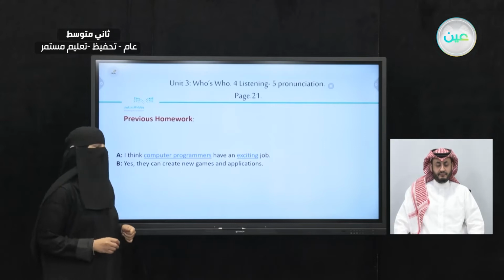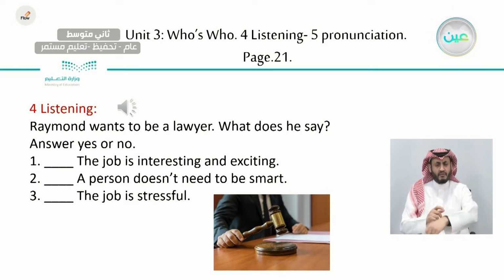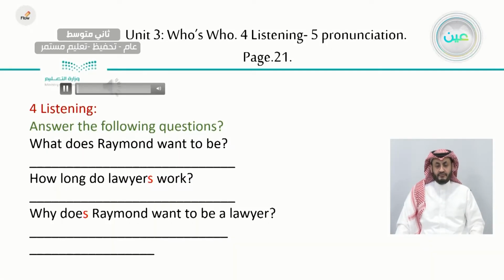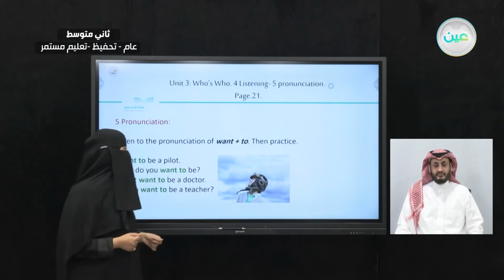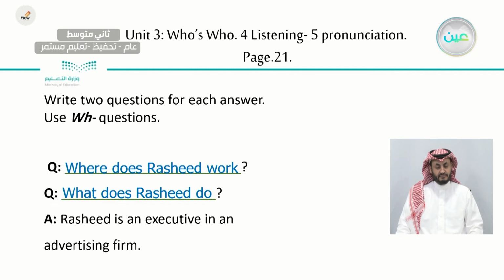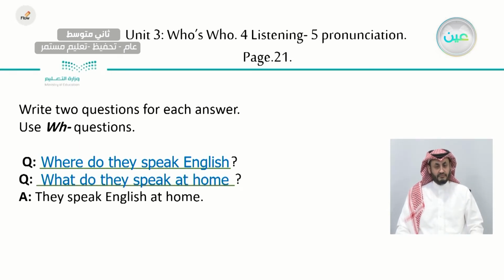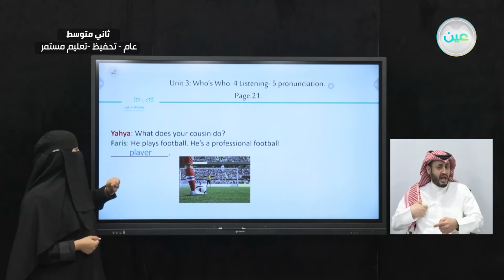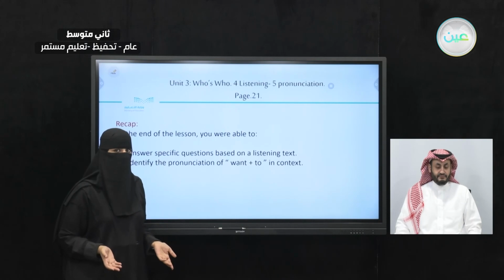unit 3:who's who/ 4 listening-5 pronunciation - اللغة الإنجليزية - ثاني متوسط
الحصة السادسة - الأحد - الأسبوع السابع - ثاني متوسط - الفصل الدراسي الأول